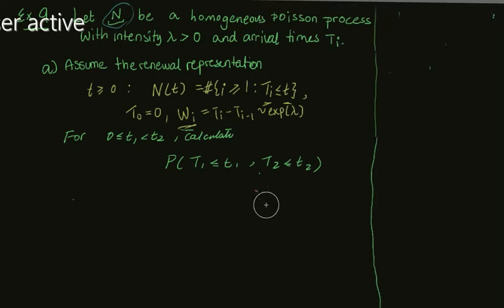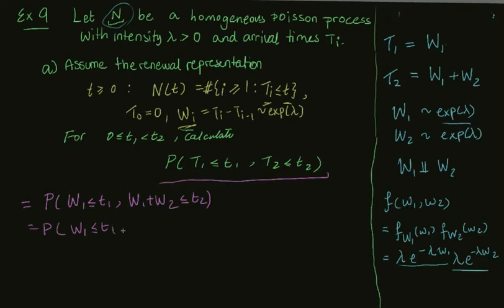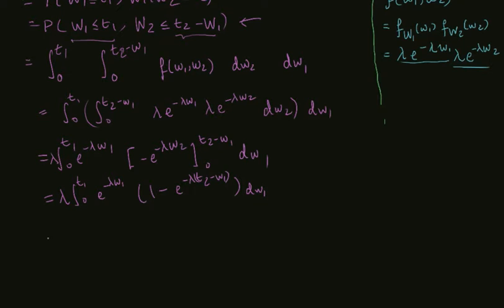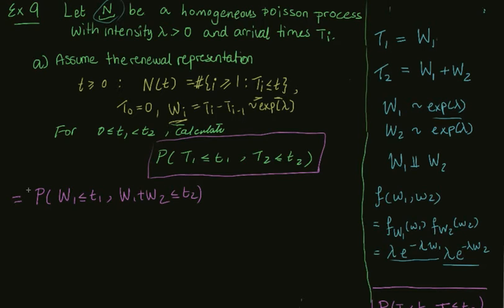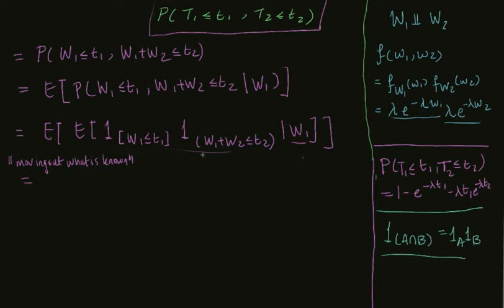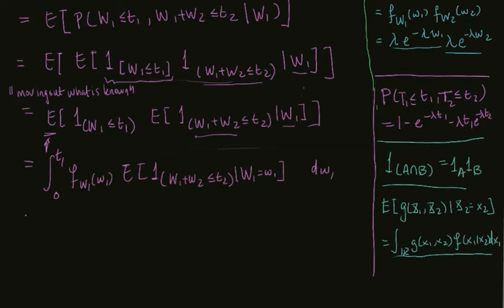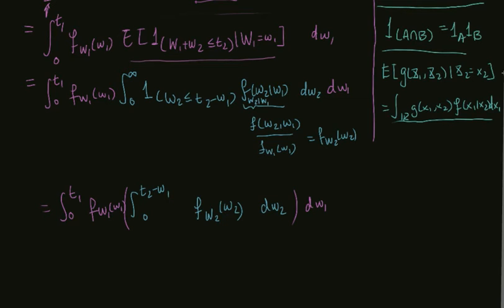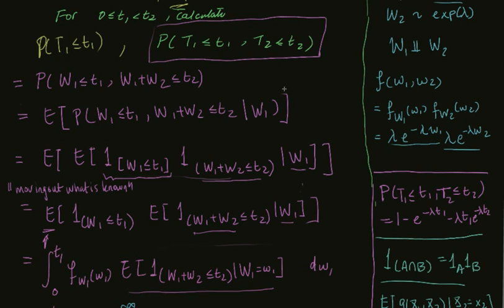Week 2 exercise 9a: Calculation in two ways